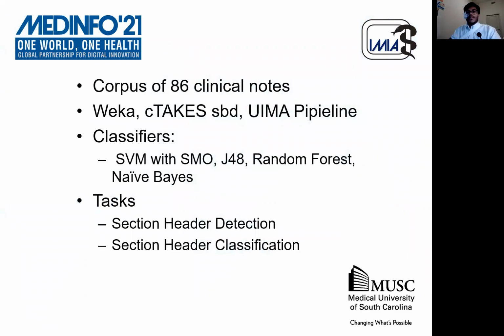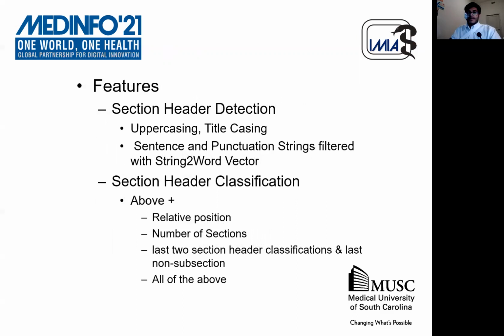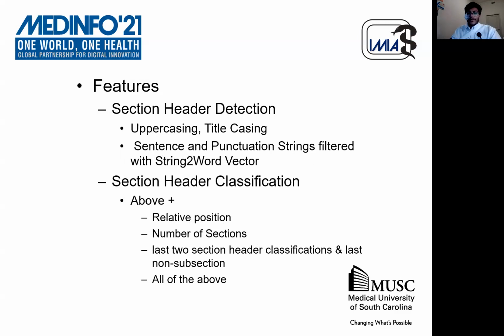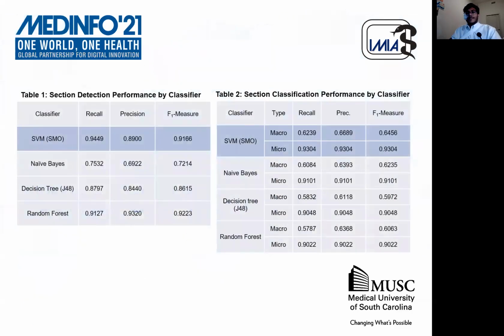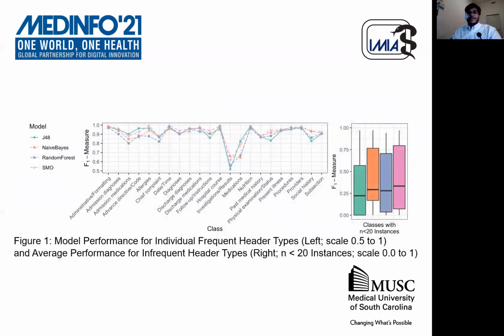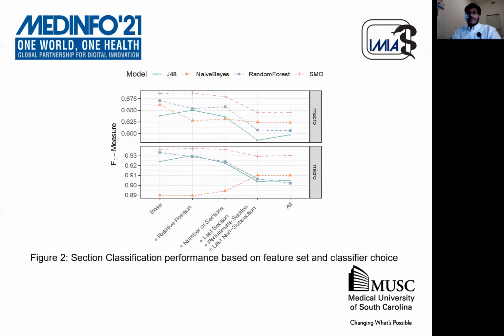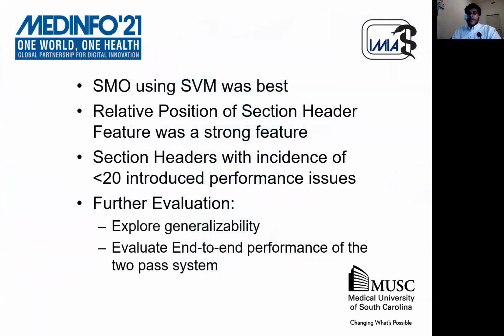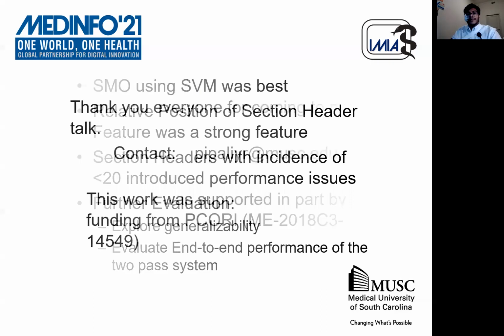303 Poster MedInfo 2021